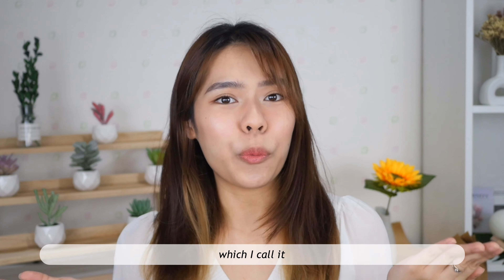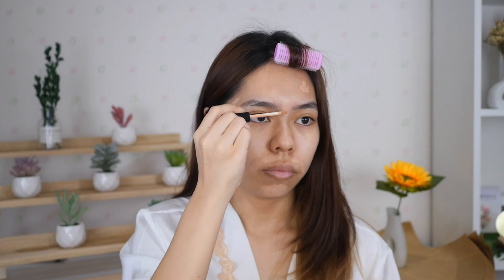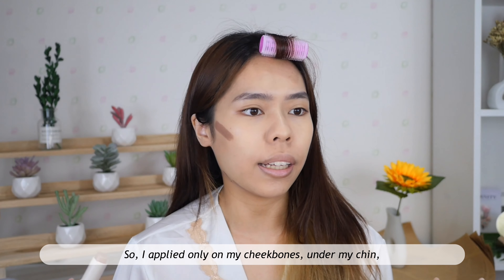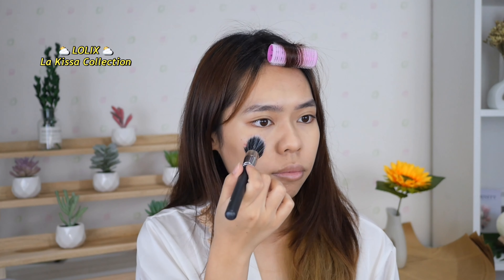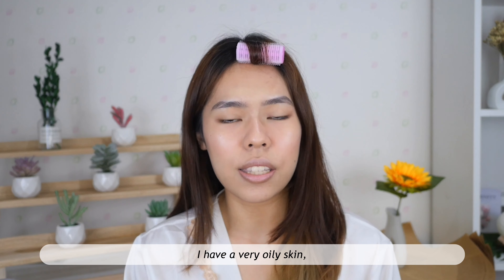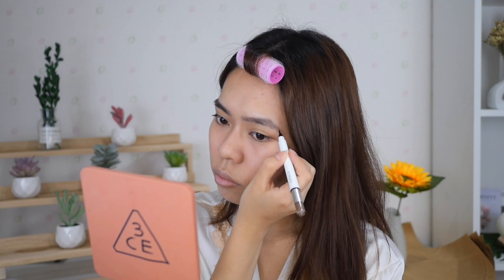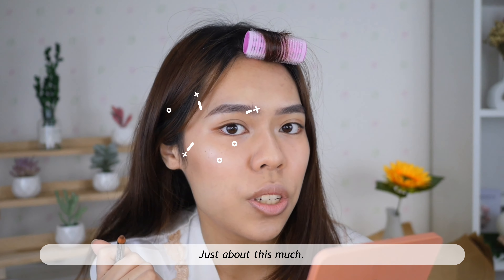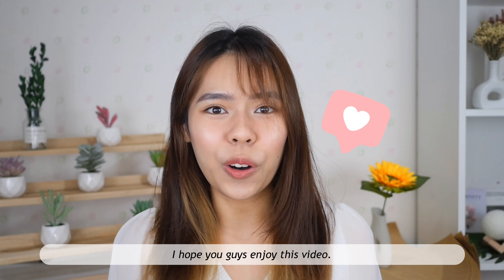I Woke Up Like This Makeup 🌤 | Porfoh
Welcome, one and all. How fare you?
My name is Panfan K., and welcome (back) to my youtube channel! 👏🏼.

Today, I’m back with “I Woke Up Like This Makeup Look ⛅️.” This makeup is very easy to do and looks very natural. On some days that you don’t want to put on a lot of makeup, or you want to look like you don’t put on any makeup, this is the best look for those days!

Hope you all enjoy and get some beneficial tips from this video. See you all again in my next video 😉.

Products Mentioned 💄:

- KIEHL’S
Calendula Herbal-Extract Toner

- INNISFREE
Green Tea Seed Serum

- ANUA
Heartleaf 80% Soothing Ampoule

# 10 Light

Instant Age Rewind Eraser
Dark Circle Concealer Treatment
# 150 Neutralizer

- KYLIE COSMETICS
Bronzer Stick
# Act Natural (Kendall Collection)

- CANMAKE
Cream Cheek
# CL08

- ESPOIR
Dewy Face Glow

- FENTY BEAUTY
Invisimatte Blotting Powder
# Universal

- PIXI BY PETRA
Brow Tamer

- FASIO
Perfect Eyebrow
# BR300

- PHYSICIANS FORMULA
Powder Palette Mineral Glow Pearl
# Translucent

- NYX
Eye And Eyebrow Pencil
# SPE916 Auburn

- MAQUILLAGE
Edge Free Eyelash Curler

- KATE
The Lash Former
# Long

- 4U2
Lip Glam
# 06 Secret Nude

Brushes 🎨:

- SIGMA
# P84 Precision Angled Brush

- JOVINA
Extra Soft Sponge

- REAL TECHNIQUES
Sculpting Brush

- NATURE REPUBLIC
Lip & Concealer Brush

- LOLIX
La Kissa Collection

- MORPHE
# M523 Tapered Powder